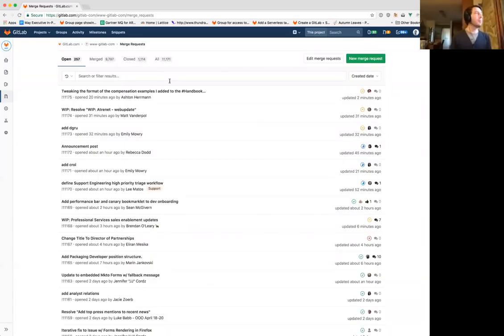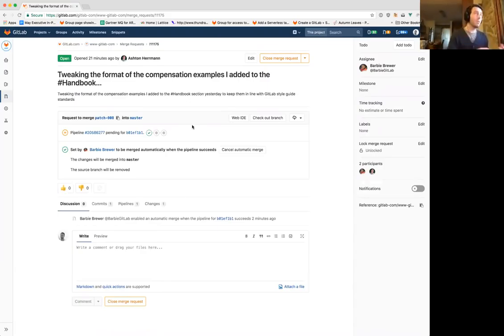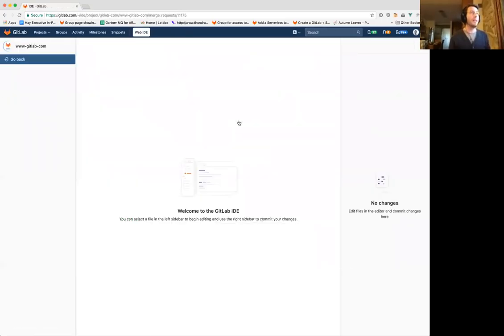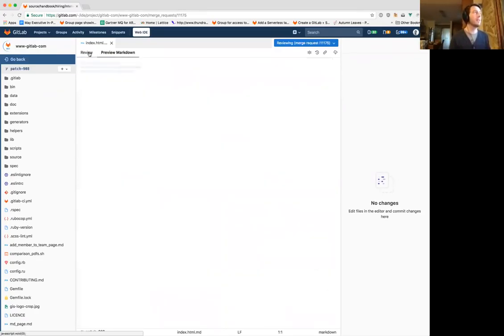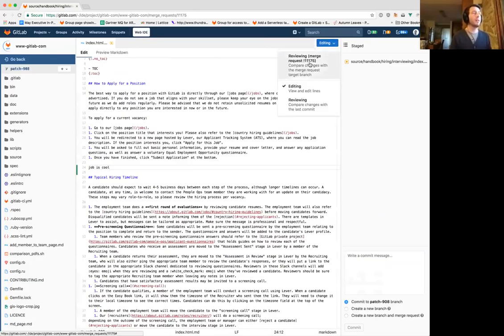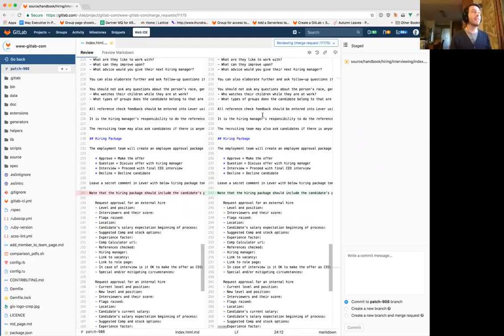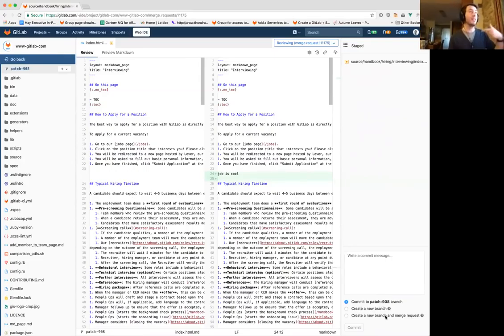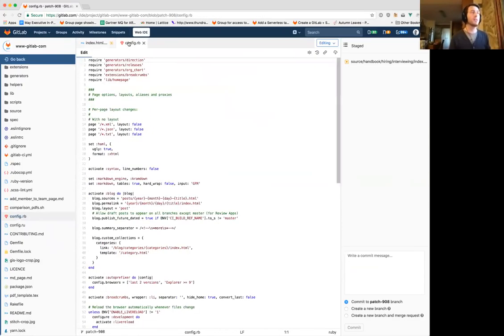WebIDE generally available in GitLab 10.7 conversation in executive team call